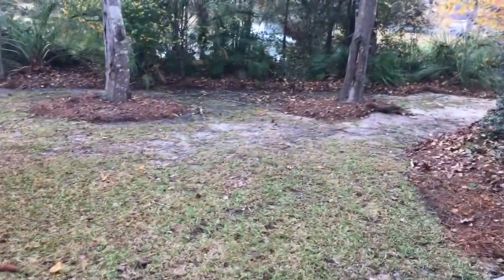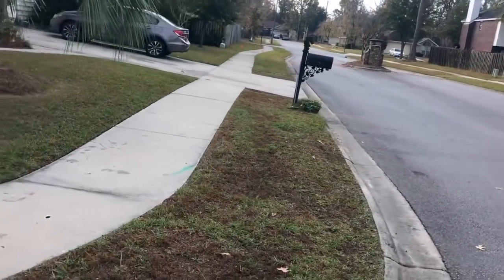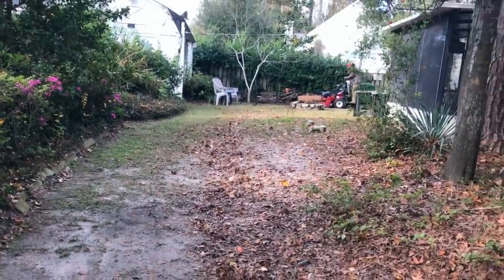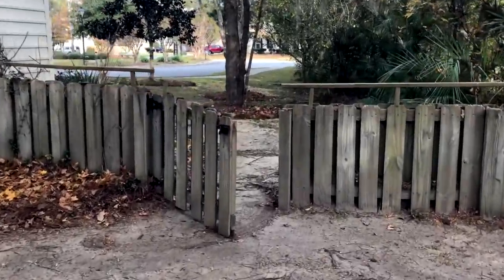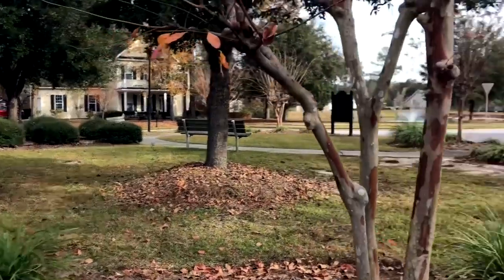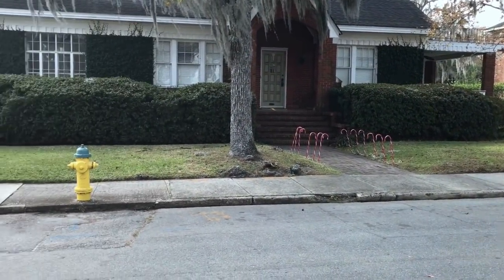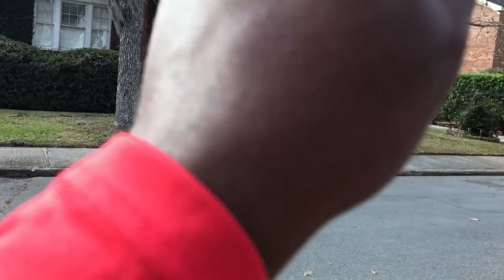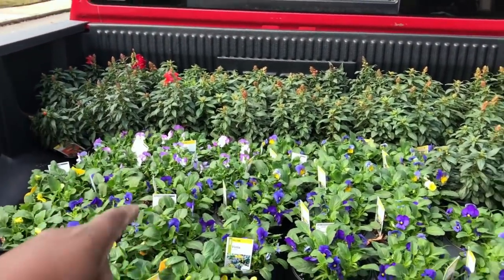Mulching leafs with a lawn mower | Leaf mulching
On today's Blades of Grass Lawn Care VLOG were mulching leafs in the street after blowing them off the grass and I'm showing you some of the seasonal flowers we purchased for tomorrows installation